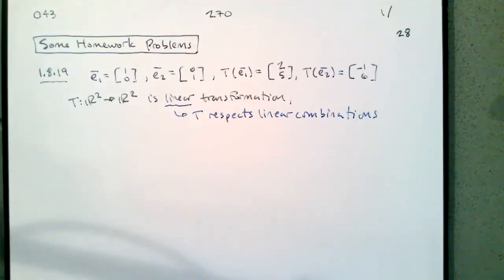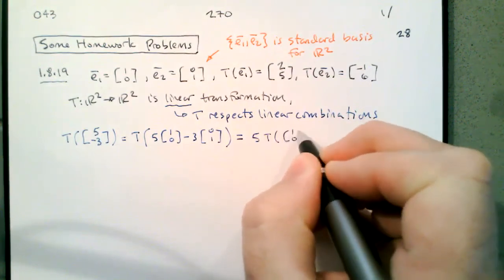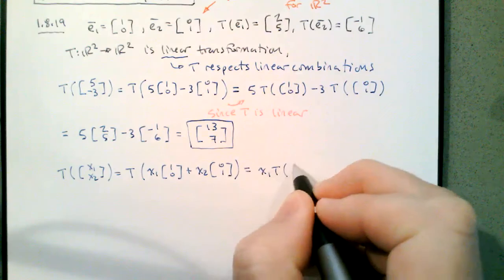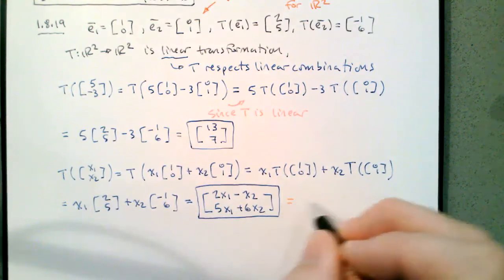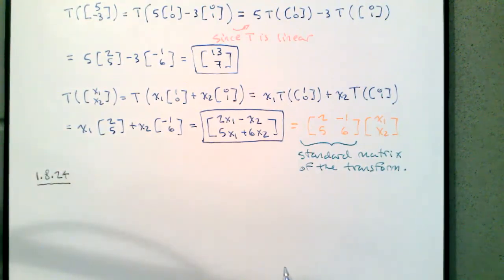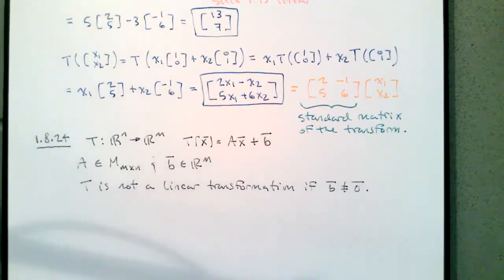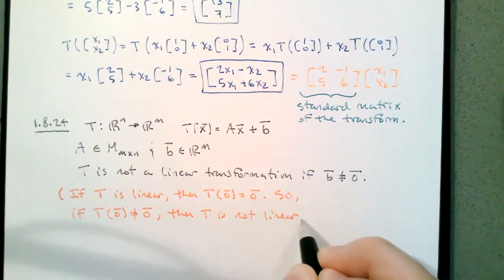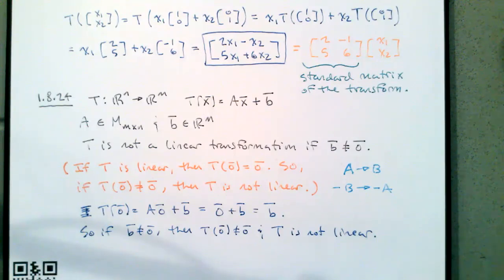270.043.1 Homework 1.8 #19, 24, 25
In this video, we do homework 1.8 #19, 24, and 25.